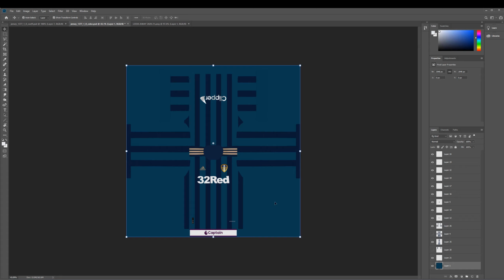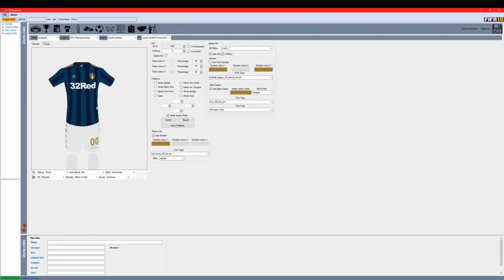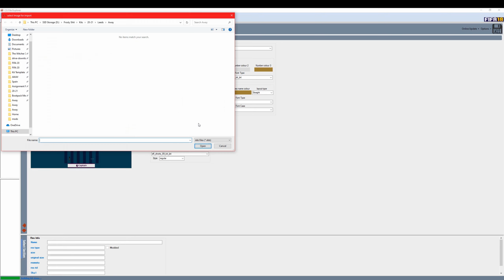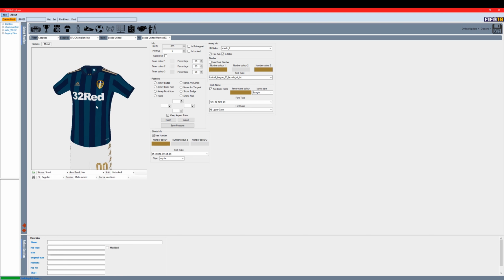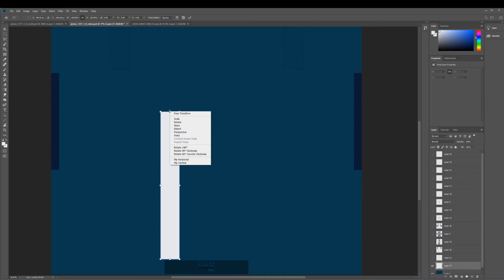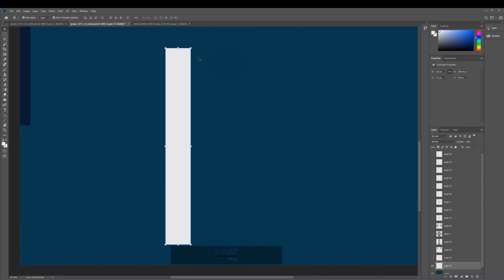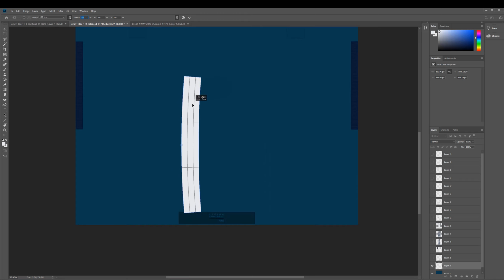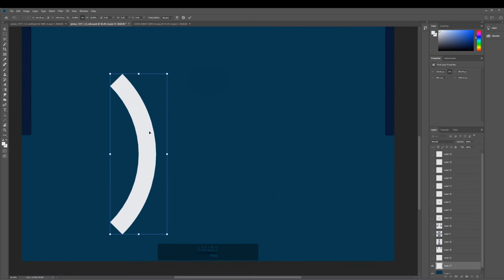Fifa Kit Making Short Tutorial- Creating Curvature Using Warp and Arc Preset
This is a short tutorial on how to use the warp tool with the arc preset to add curvature to lines in Photoshop when making Fifa kits.